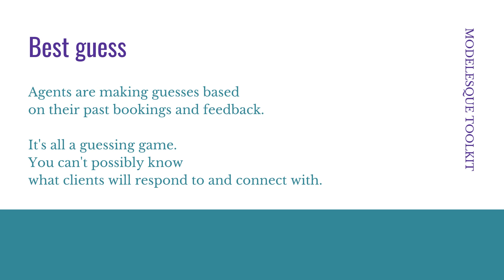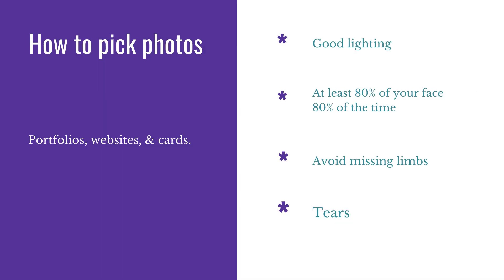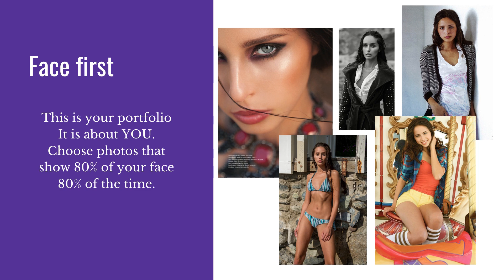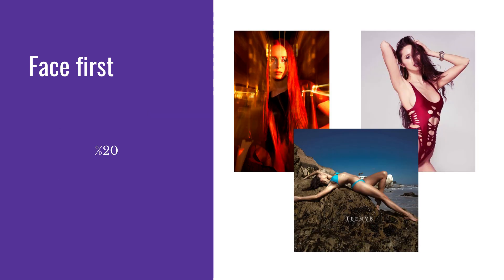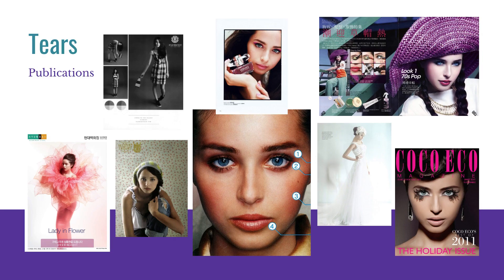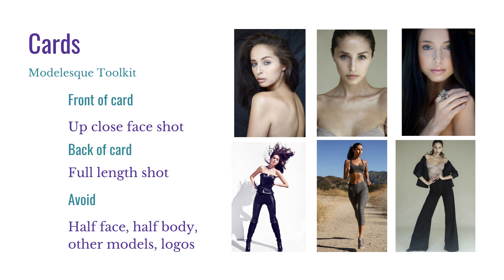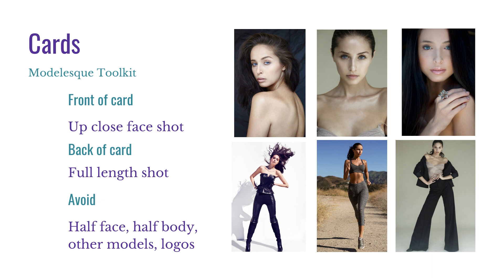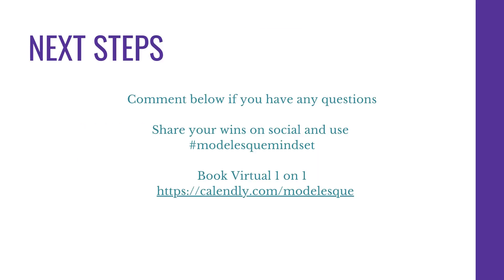What to put in your modeling portfolio. Learn how to become a model for free!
Learn what you should put in your modeling portfolio.
Remember your goal is to market you and your modeling services.

These are guidelines.
Everything in Modelesque Mindset is about you and your goals, your budget, your time, etc.
-Everything in the modeling industry is a case-by-case basis-
Do what works best for YOU!

Can't wait for more?
Follow on my other channels for more frequent and FREE content

0:00 Intro
0:20 Best Guess
1:16 How to pick
1:49 Lighting
2:18 Face first
2:46 The other 20%
3:30 Avoid missing limbs
4:01 Tears
4:15 Multiple Books
5:02 Cards
6:32 Next Steps